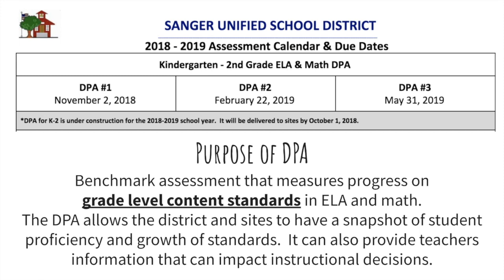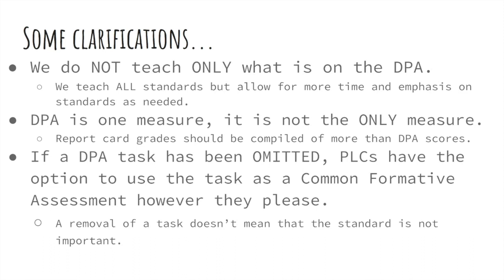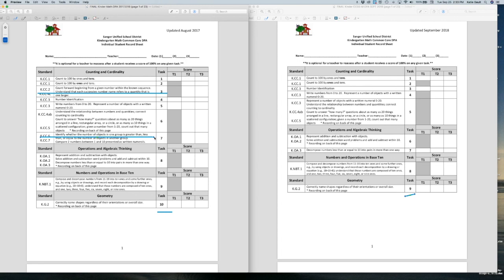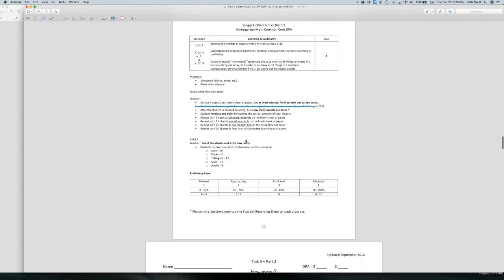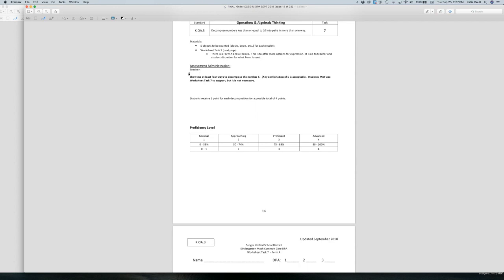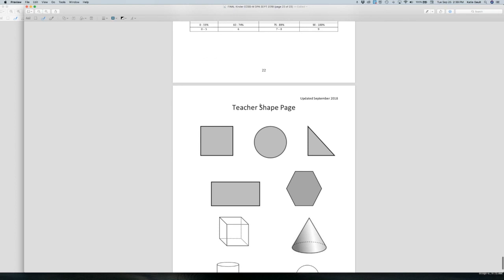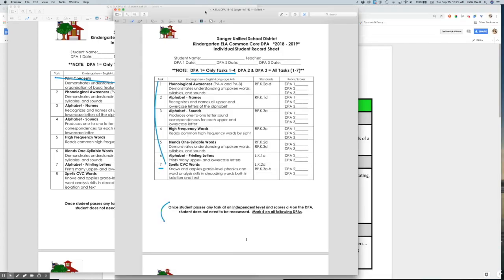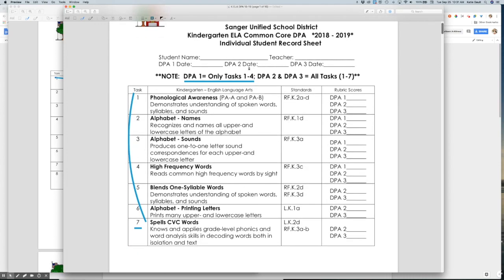SangerUSD Kinder DPA Revisions 18-19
Revisions for DPA based on GVC